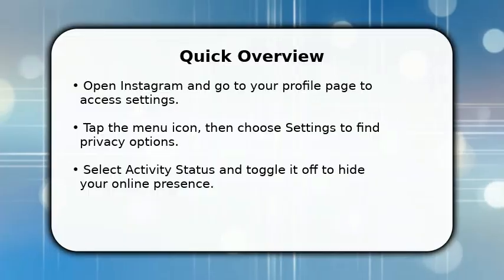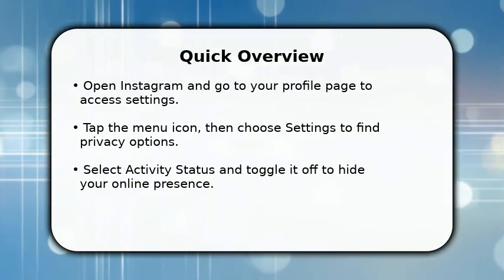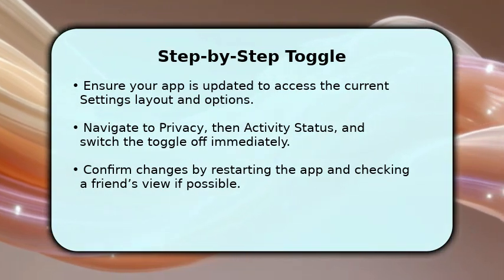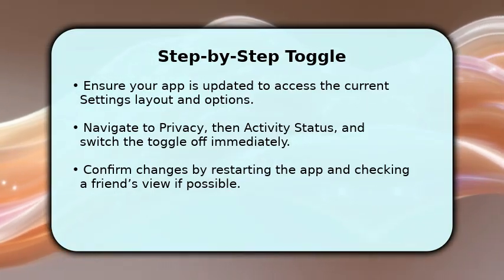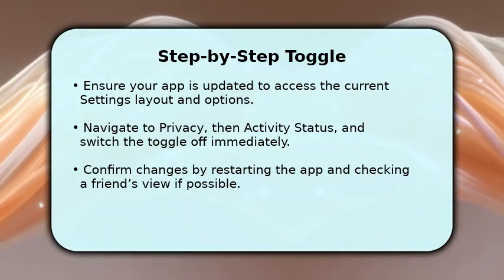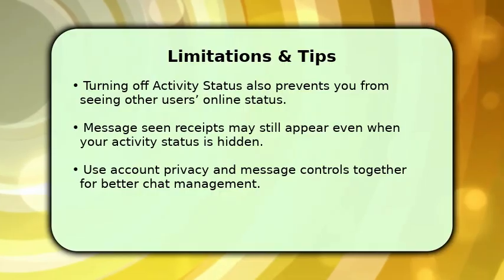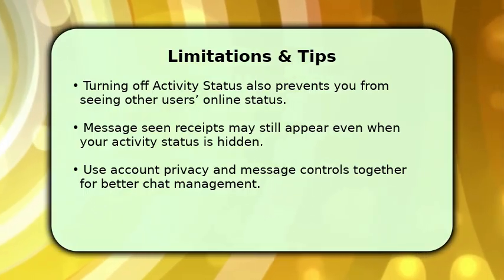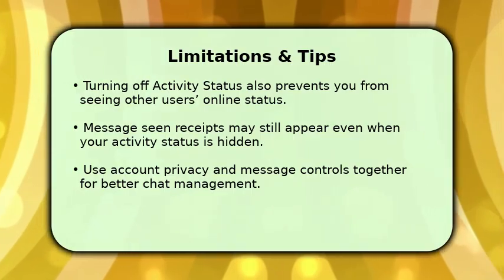How To Hide Online Status On Instagram - Step By Step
How To Hide Online Status On Instagram - Step By Step | 🔒 Surfshark VPN Deal — Stay private and secure. $1.99/mo + 3 Months Free ▸

We'll walk you through each step of the process, from enabling the feature on your Instagram app to customizing your settings for maximum privacy. Our step-by-step guide is easy to follow and requires no technical expertise. So, if you're ready to take control of your online presence and hide your Instagram online status, watch this video now!

hide instagram online status, instagram private mode, how to go offline on instagram, instagram online status hidden, private instagram account, instagram settings for privacy, hide online status on social media, instagram tips and tricks, online status hidden on instagram, instagram private profile